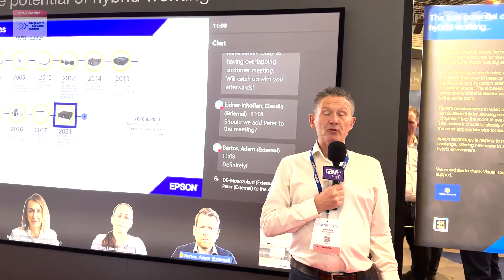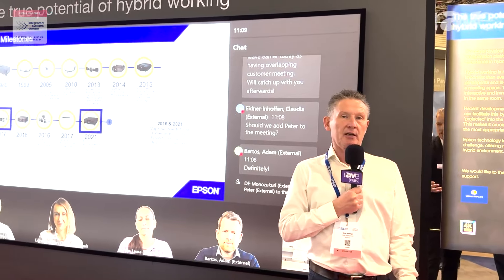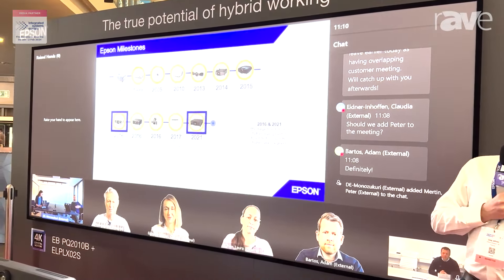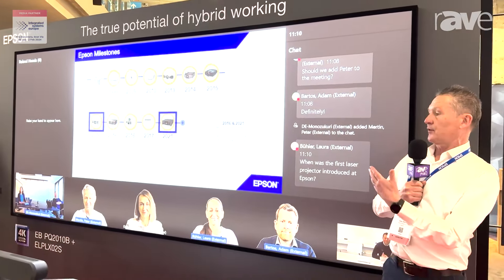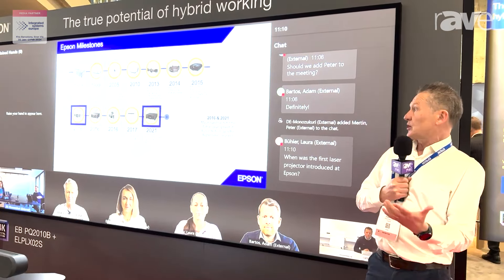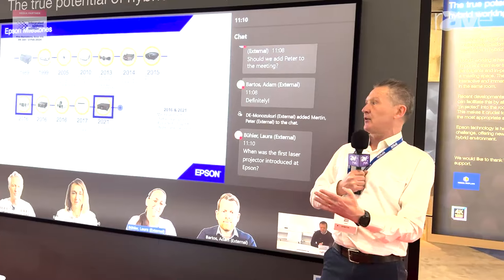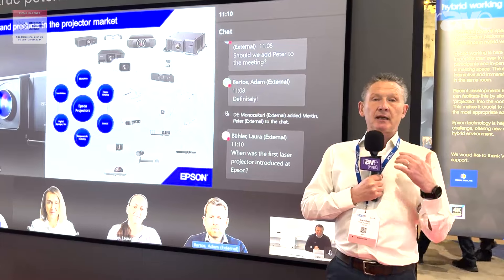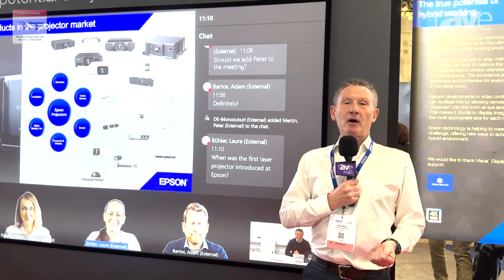ISE 2024: Visual Displays Partners With Epson for Projection-Based Hybrid Work Applications